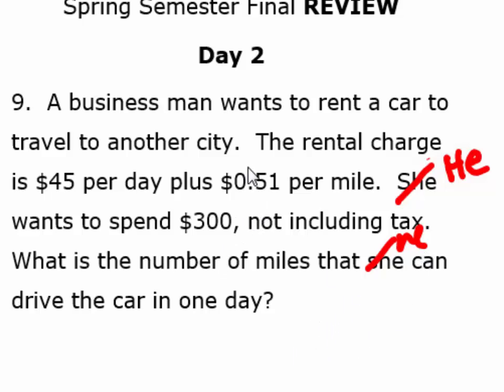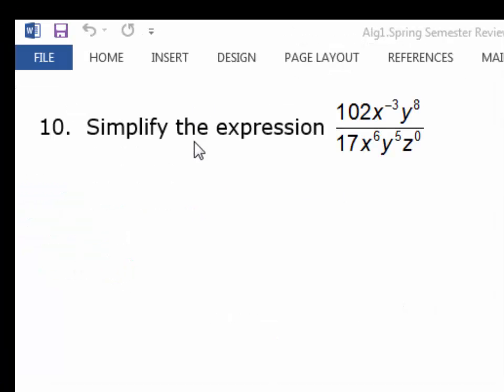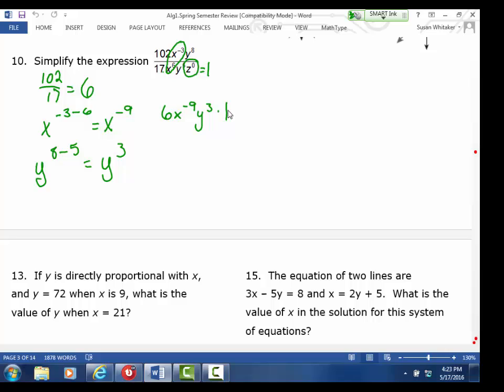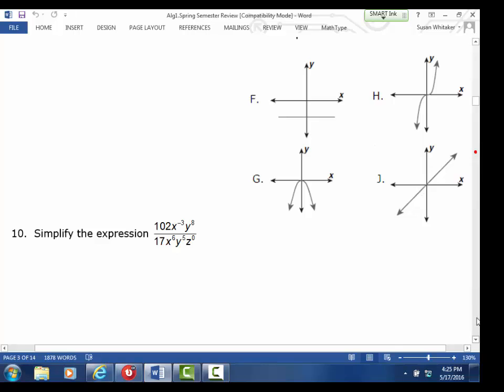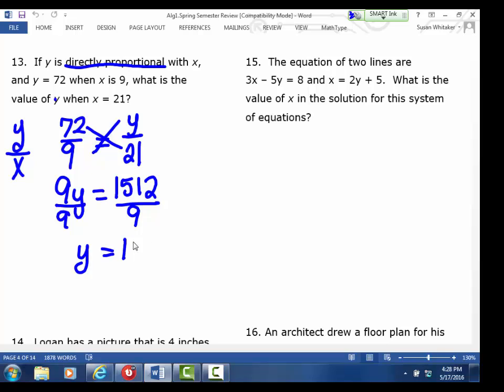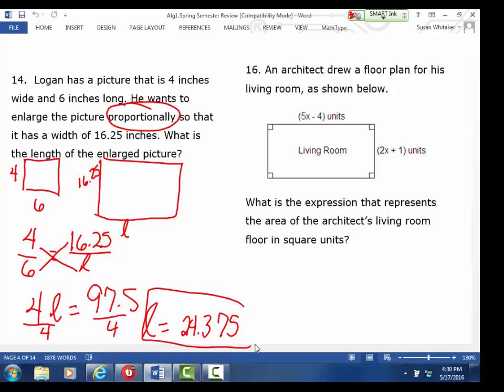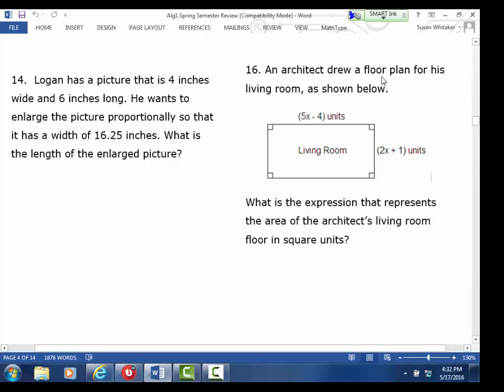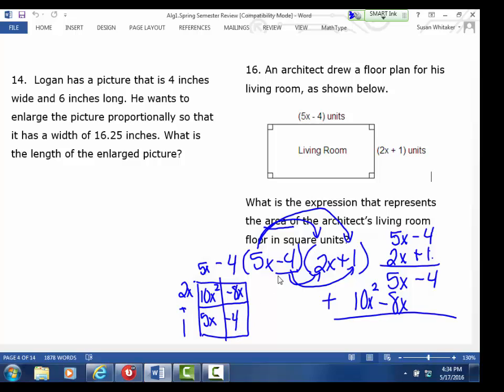Spring Final Review Day 2